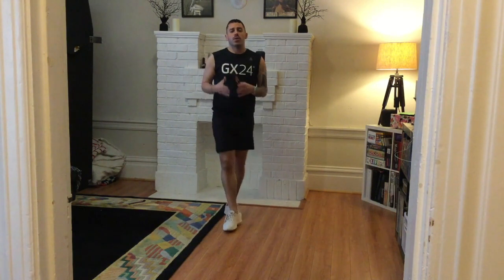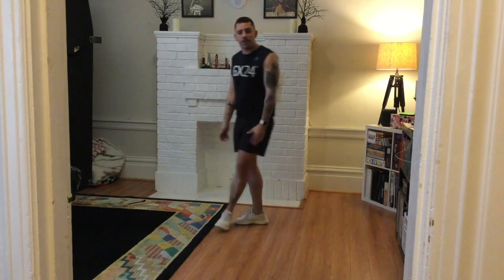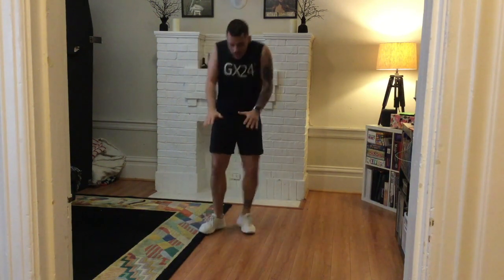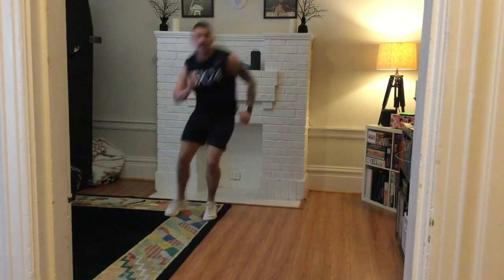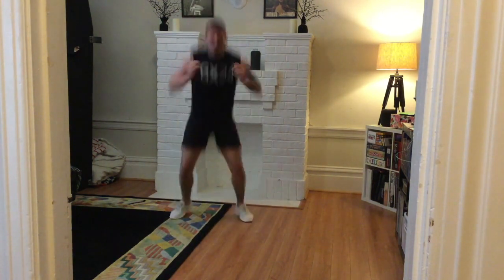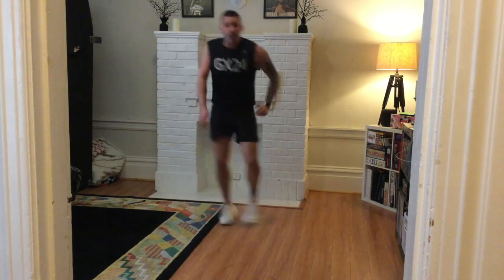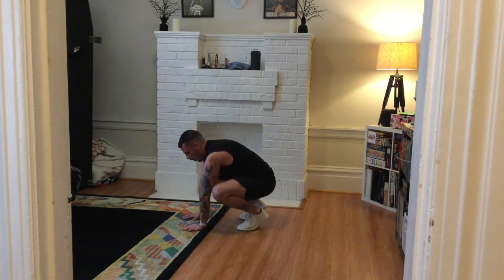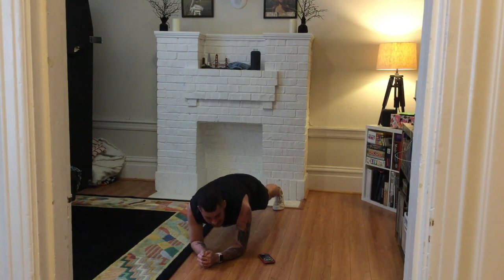HIIT Total Body Burn w/ Jason | Home Workout, No Equipment Needed!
Check out this full body home workout without equipment from 24 Hour Fitness’ Group Fitness Instructor, Jason Johnson!

Download the free 24GO app to join the conversation and see the full 24GO LIVE schedule:

Have you tuned into our LIVE workout broadcast? We’ve created 24GO LIVE to give you a 24/7 Live Experience that provides you with the content and community you need to stay fit during these unique times. Join us here: